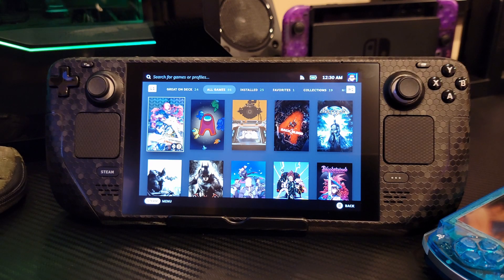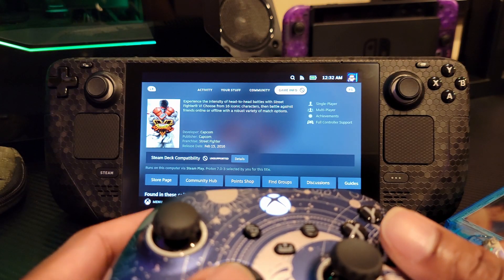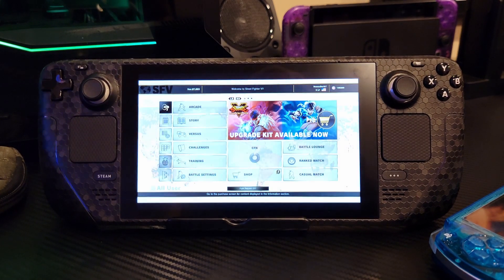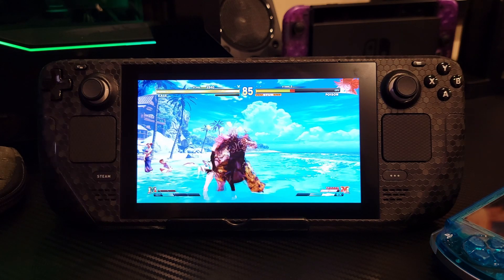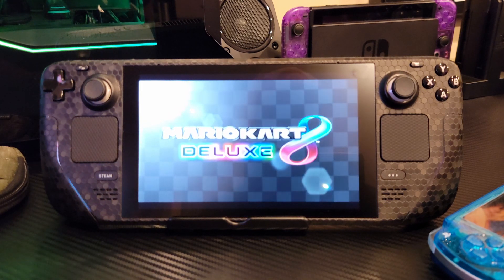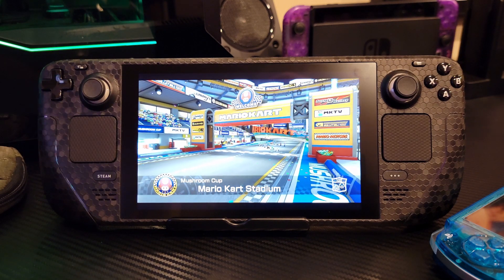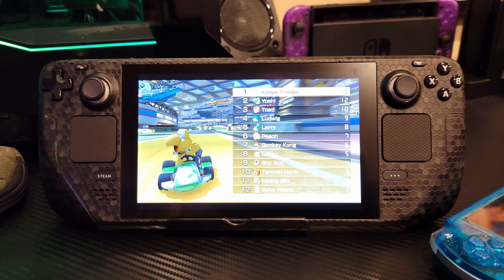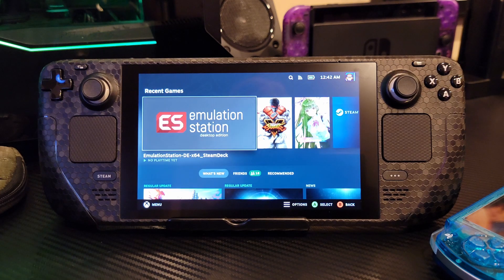Connect Xbox One Controller To Steam Deck - 2022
Today I'll show you how to hook up an xbox controller to your steam deck. It is really easy and you will be up and running in no time at all.